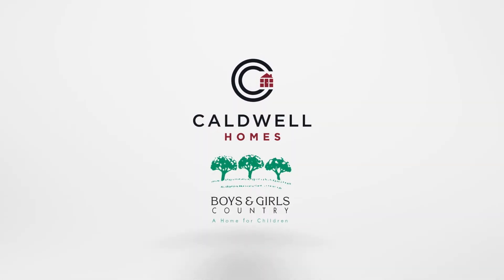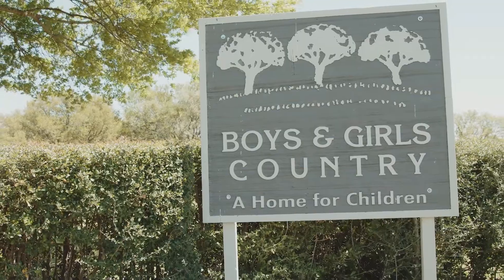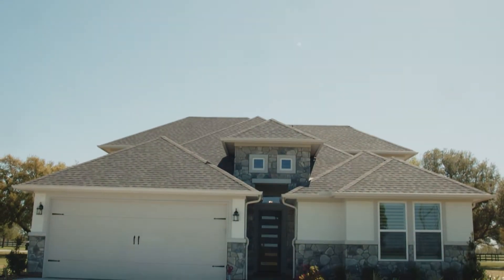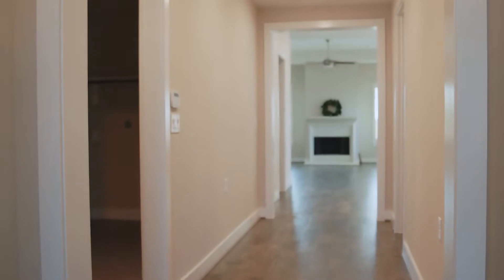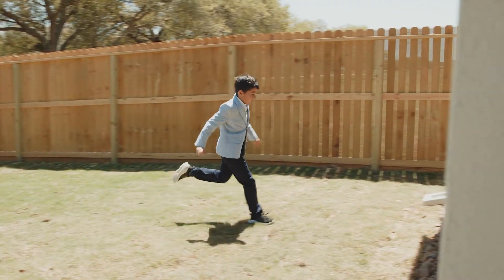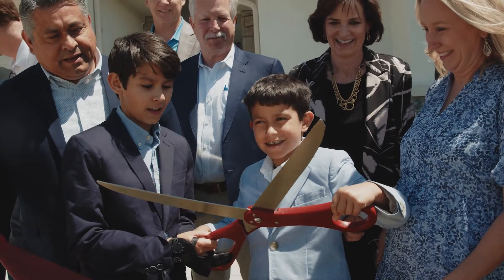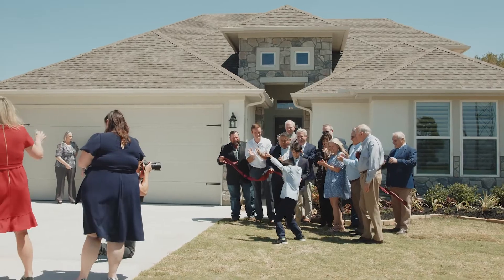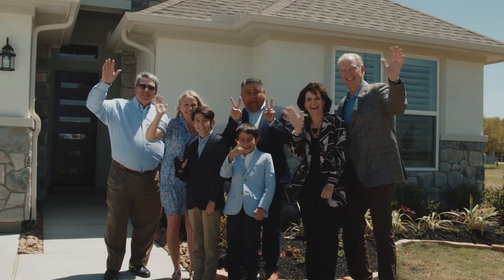Caldwell Boys and Girls Country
What an honor it has been to partner with Boys and Girls Country to build their CEOs home with Caldwell Homes! Welcome home Duran family. It’s been a joy for Caldwell Companies to partner with Boys and Girls Country over the years and we look forward to many more! Boys and Girls Country’s mission is to change the lives of children from families in crisis by loving and nurturing them in a Christian home environment, raising them to become self-sustaining and contributing adults.